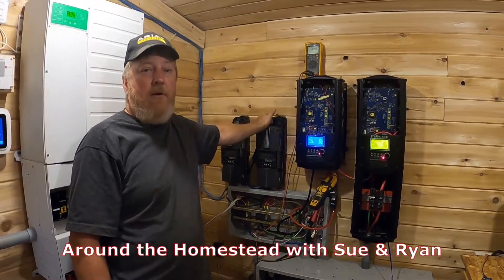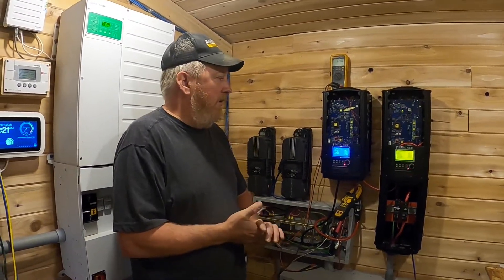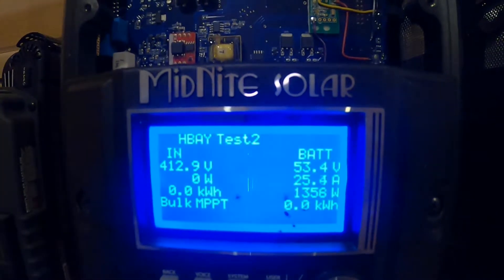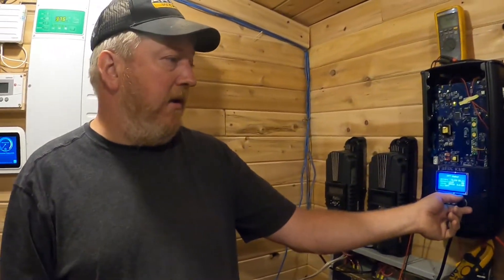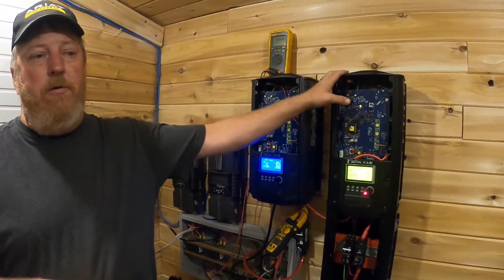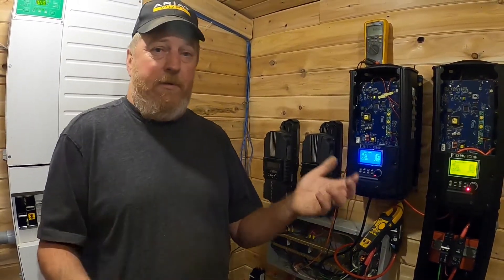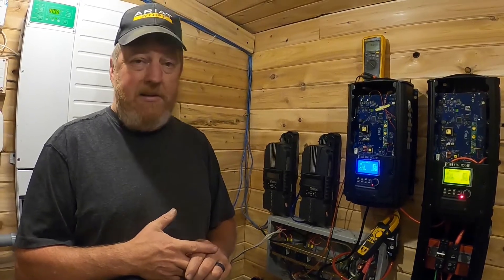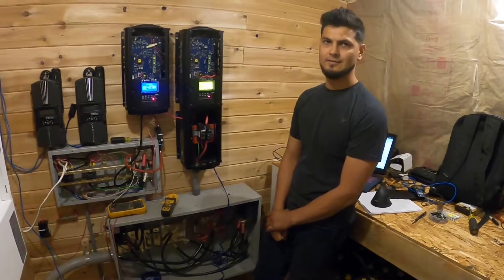Testing Two Midnite Solar Hawkes Bay Charge Controllers With Mario!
Mario, one of the engineers designing the Hawkes Bay is in Maine for the week working out bugs using our real world (it powers our house!) system.